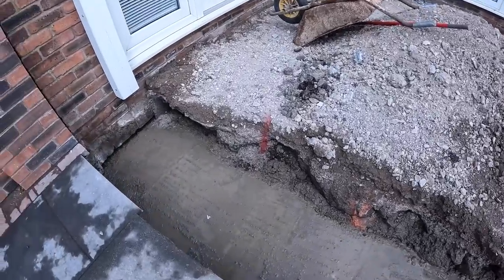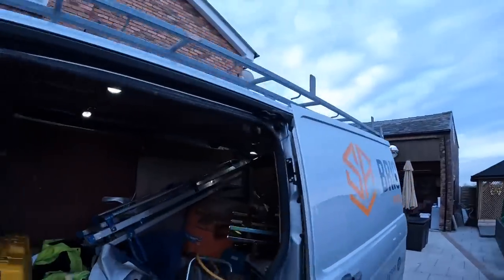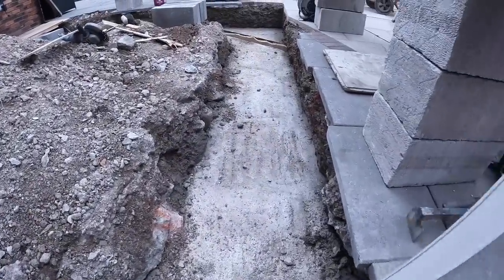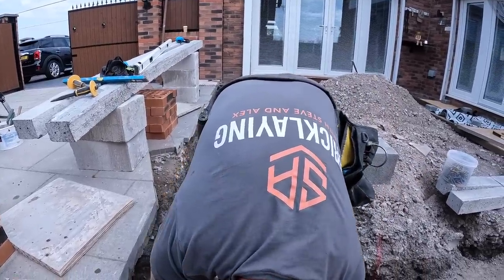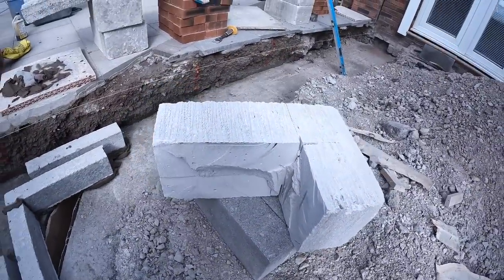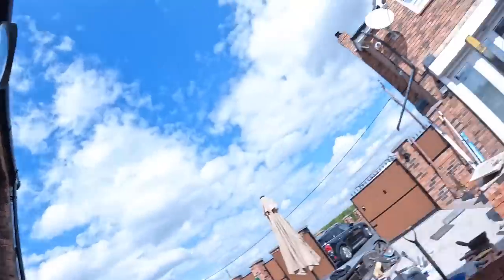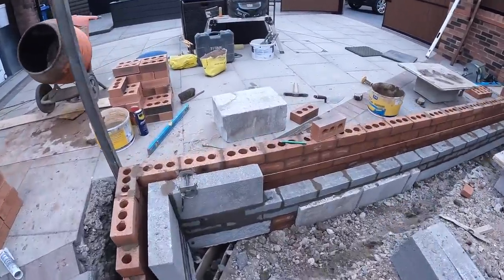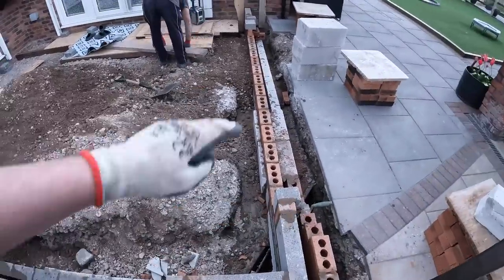HUGE HEAVY LINTELS !!! ...L SHAPE EXTENSION PT2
IN THIS WEEKS VIDEO ..HUGE HEAVY LINTELS !!! ...L SHAPE EXTENSION PT 2 WE GET THE CONCRETE BARROWED IN THEN ITS LEVELLED AND TAMPED .
    WE ARE BOTH BACK THEN TO SET OUT AND START THE BRICK AND BLOCKWORK , USING OUR NEW LASER LEVEL . WE ALSO  INSTALL 4 HUGE 6 X 4 CONCRETE LINTELS INTO THE FOUNDATION BRICKWORK ...ENJOY